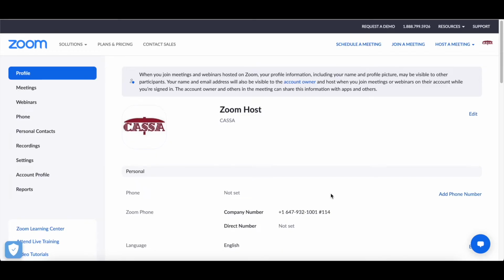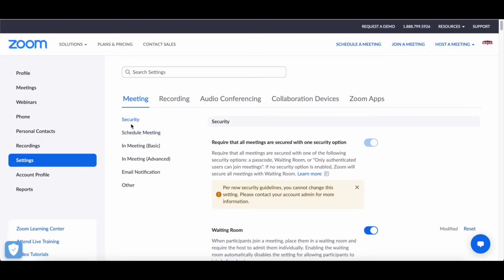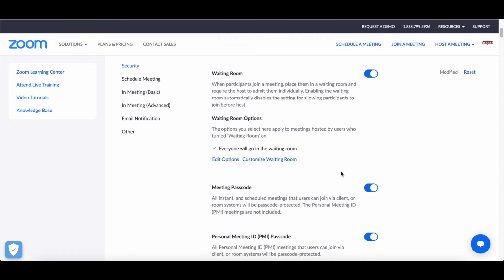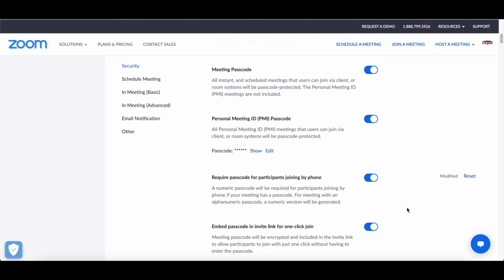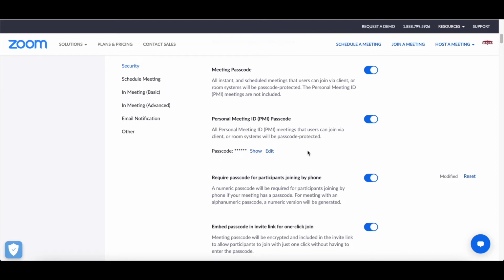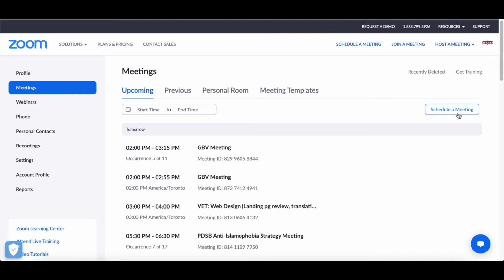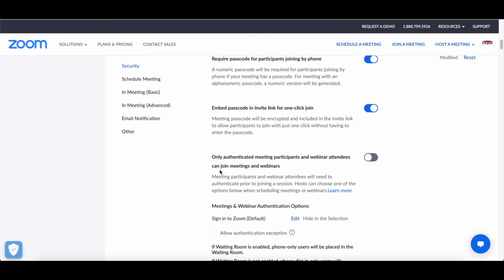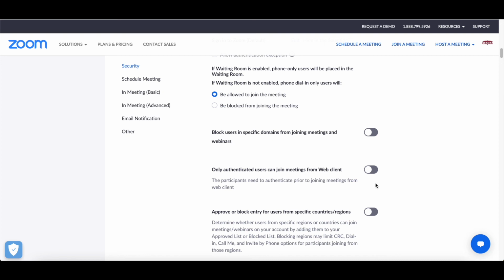Security Settings for Zoom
In this tutorial, we provide an overview of how to navigate the security settings on Zoom.